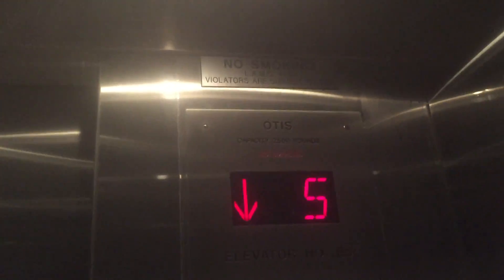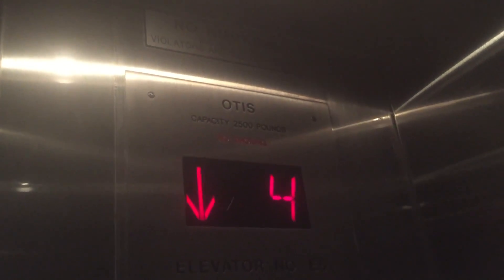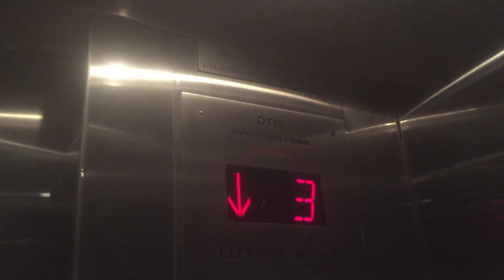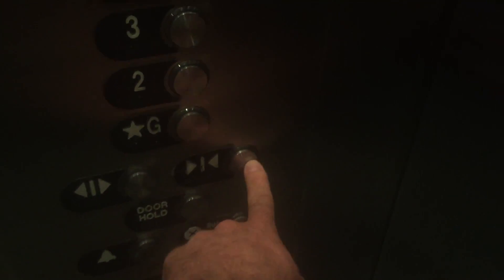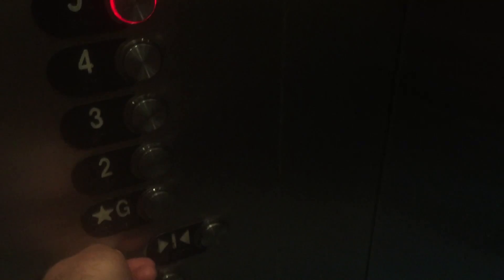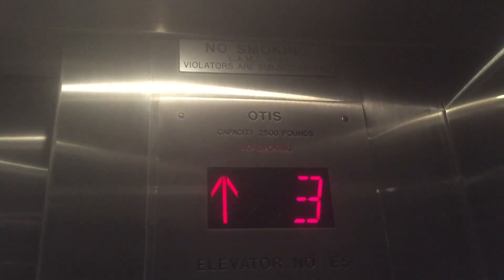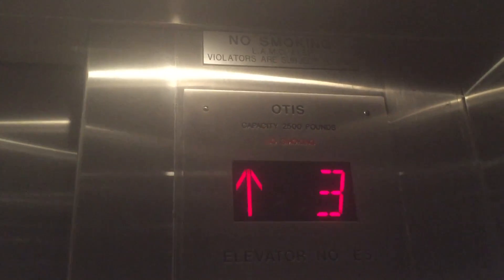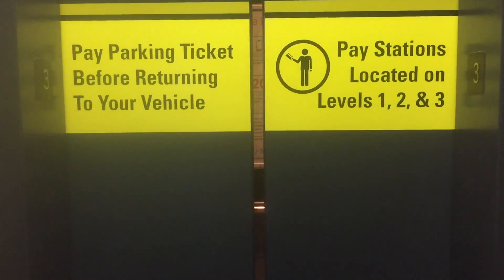Amtech/OTIS Series 2 Hydraulic Parking Elevator @ Beverly Connection, Beverly Hills, CA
Basic but nice one. Installed in 1989. Modernized in c. 2008/2009.